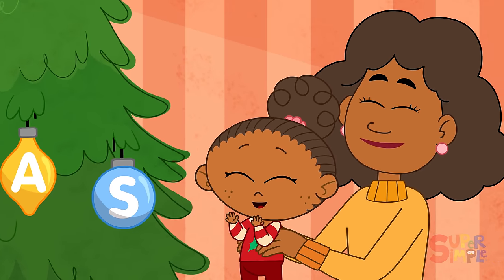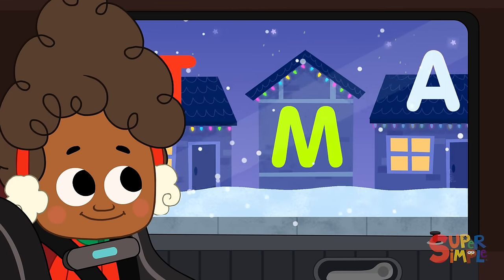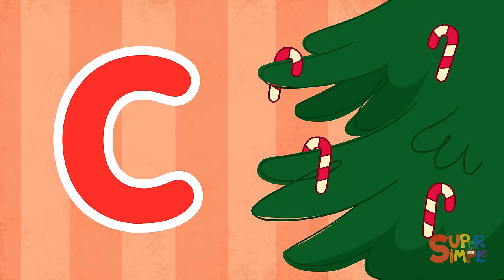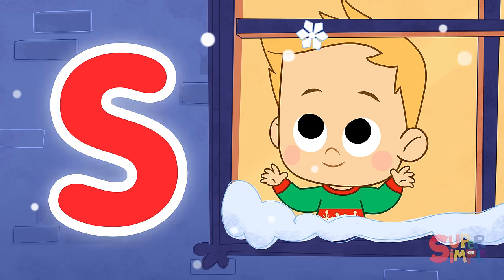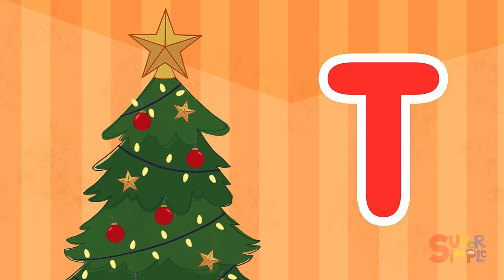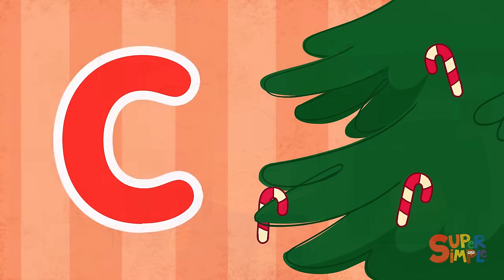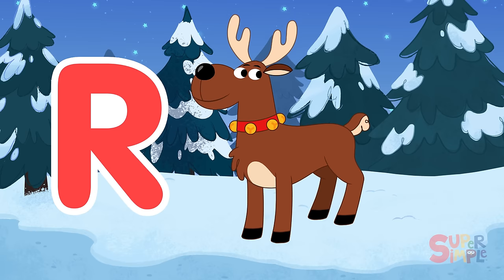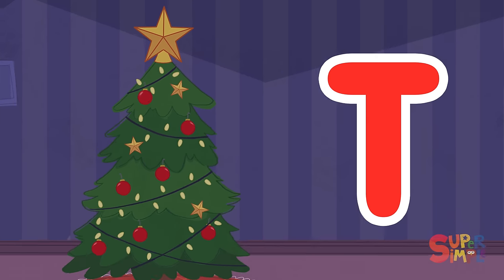C-H-R-I-S-T-M-A-S | Preschool Holiday Song | Super Simple Songs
Spell the word "Christmas" with festive words of the holiday season in this relaxing song for kids. Merry Christmas!🎄

Lyrics:
C-H-R-I-S-T-M-A-S.
It’s Christmas.
C-H-R-I-S-T-M-A-S.
Christmas Day.

C is for candy canes.
H is for holly.
R is for the reindeer.
I is for icicles.
S is for snow.
T is for the tree.
M is for mistletoe.
A is for apple.
S is for the stockings.
C-H-R-I-S-T-M-A-S.
That’s how we spell Christmas.

C-H-R-I-S-T-M-A-S.
C-H-R-I-S-T-M-A-S.
It’s Christmas.
C-H-R-I-S-T-M-A-S.
Christmas Day.